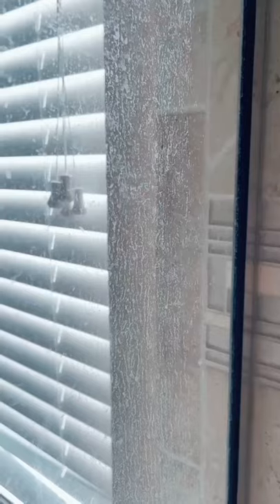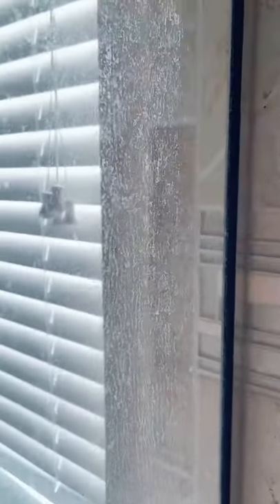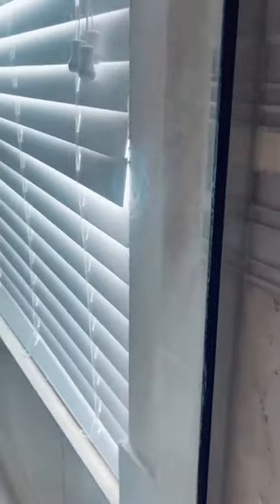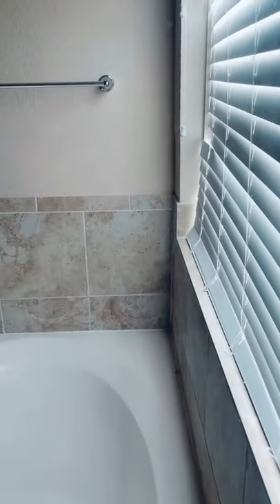Amazon Must Have- The PINK stuff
{Products Mentioned}
The PINK Stuff